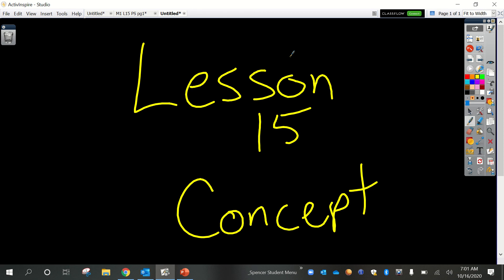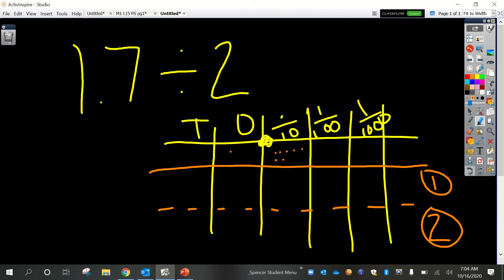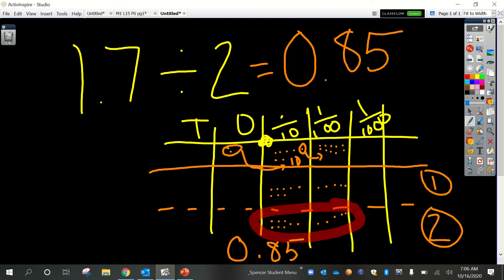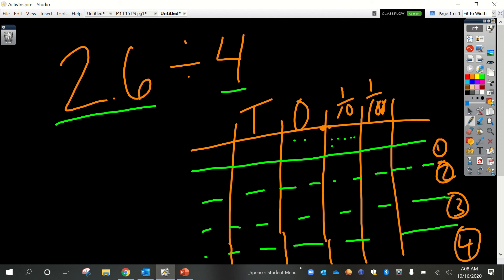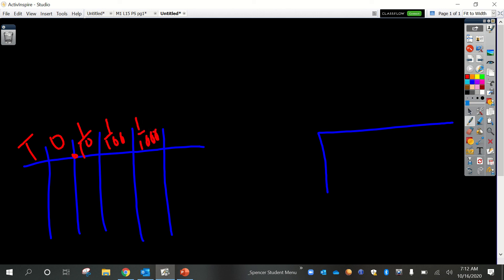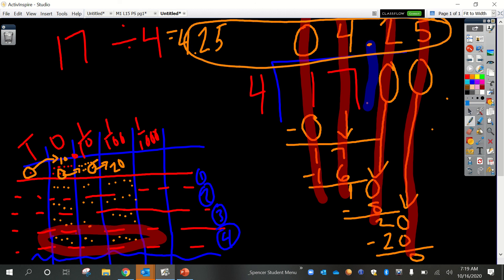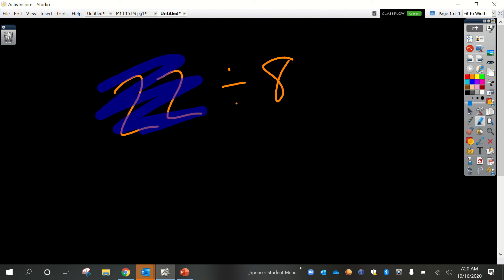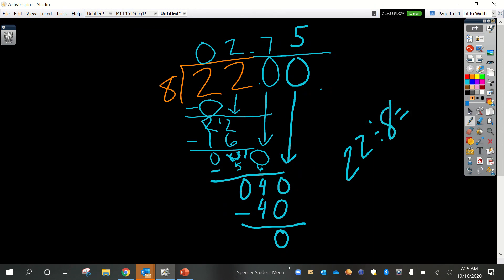M1 L15 Concept